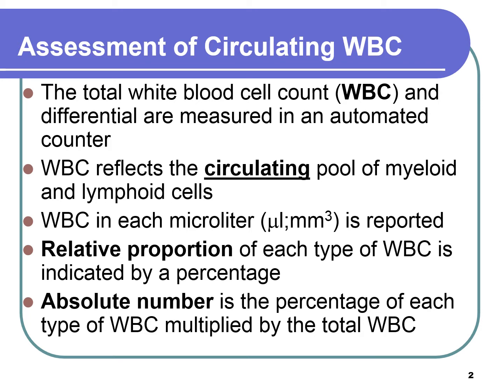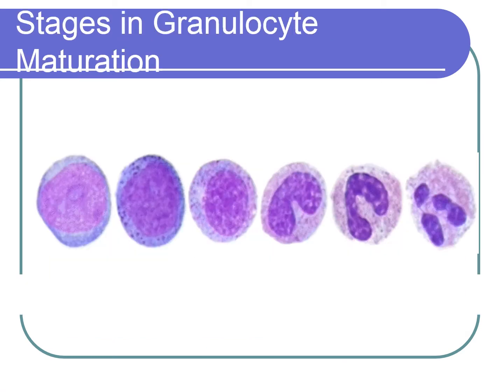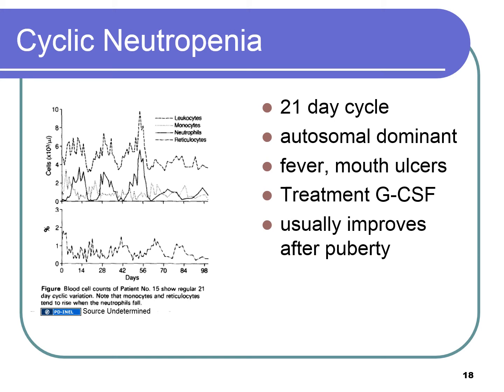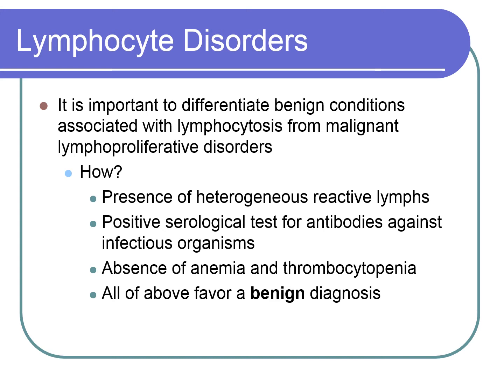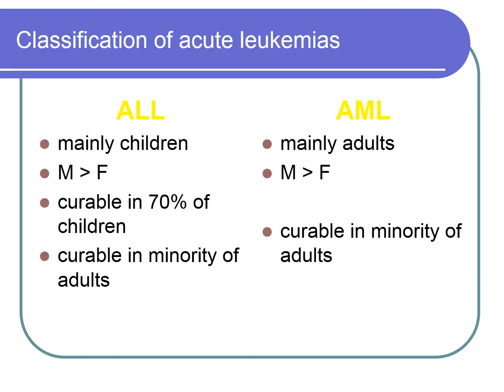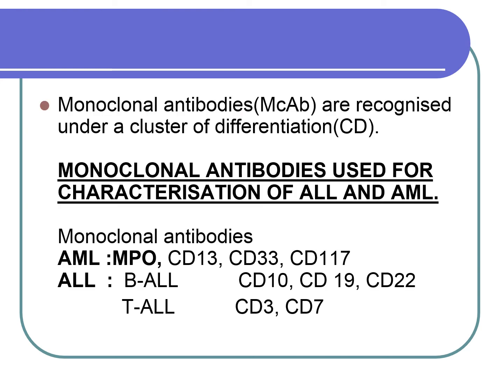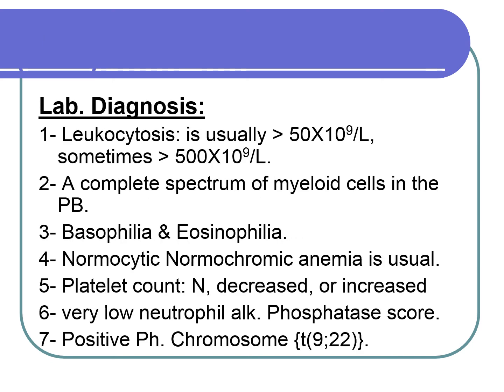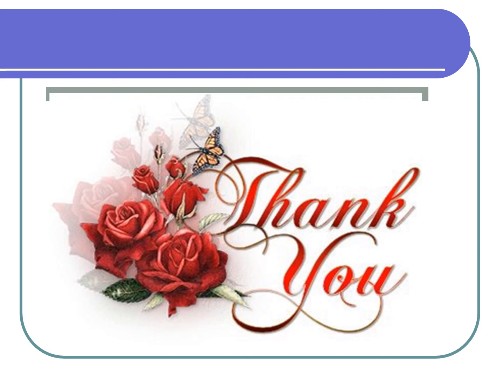قسم الباطنة(الباثولوجيا الإكلينيكية) د.دعاء عبدالله Leucocyte disorders.mp4